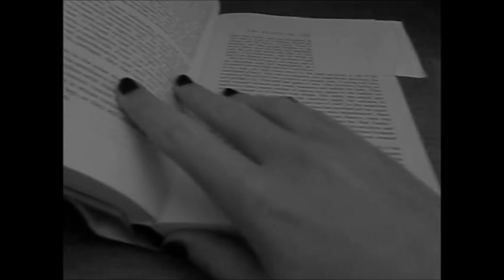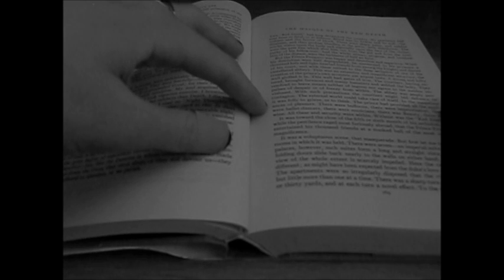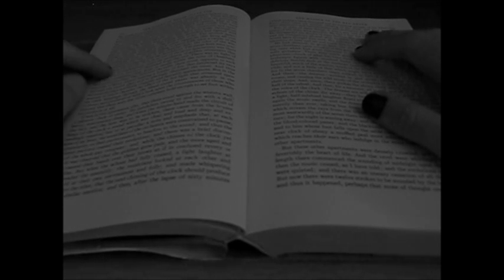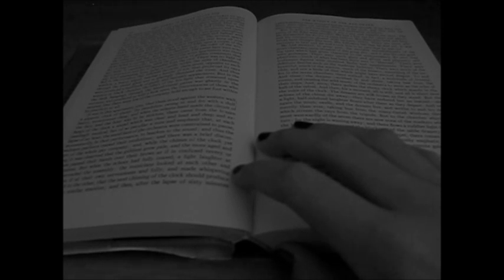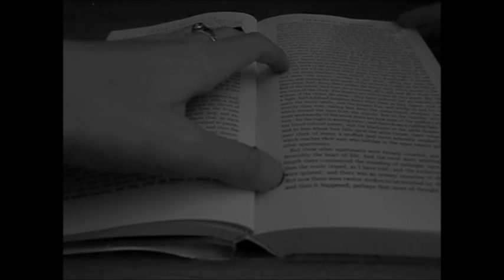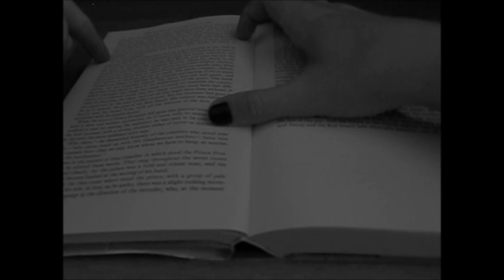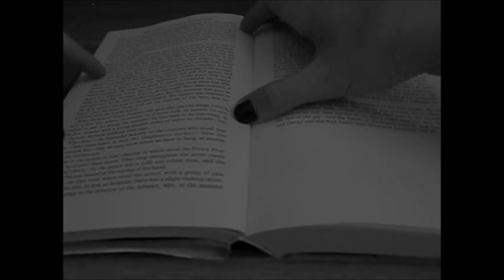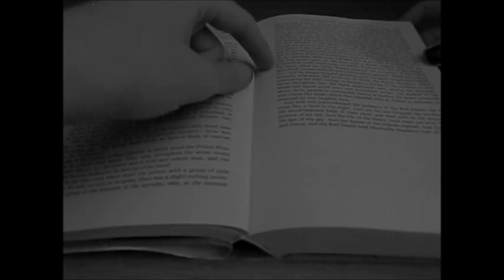Whisper (reading) - "Masque of the Red Death" by Edgar Allan Poe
Hi everyone!  It's fall - October to be more specific - and that means that Halloween is rapidly approaching.  This is one of my favorite stories by Edgar Allan Poe, and perhaps one of the creepiest as well.  I hope you all enjoy it!  Happy fall!

- Heather